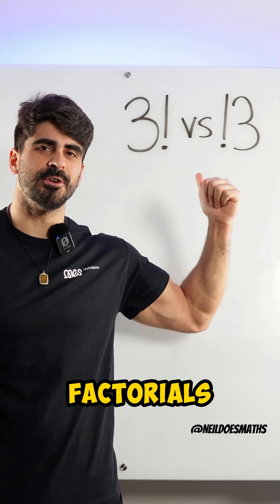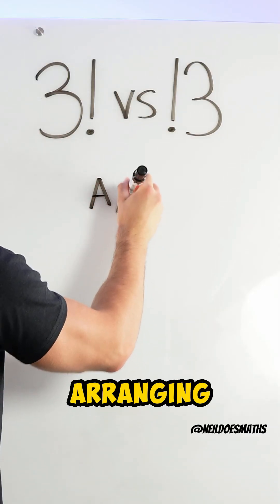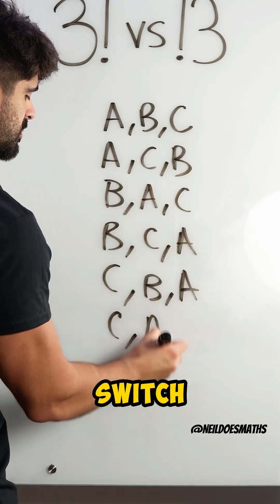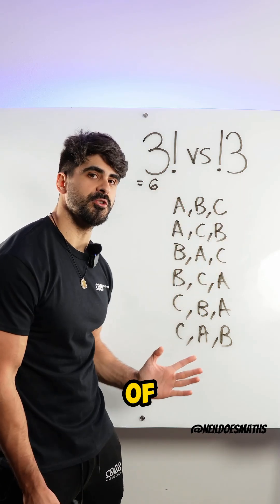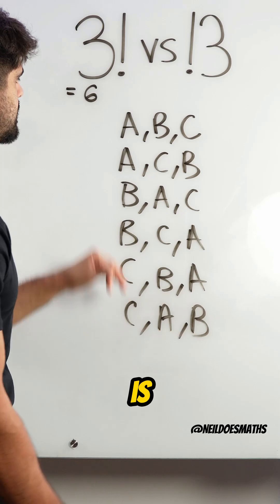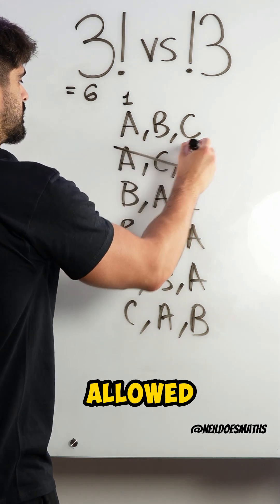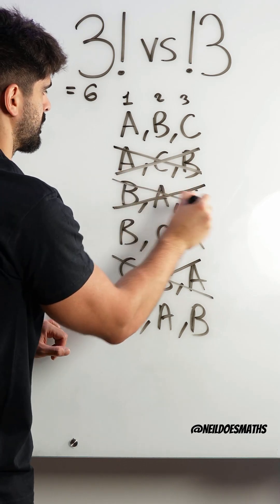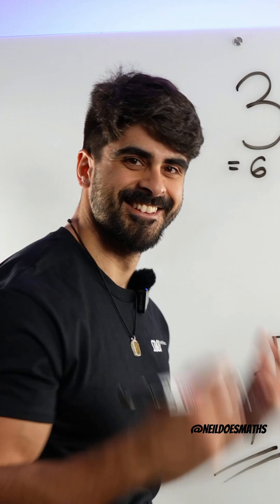Are These The Same? 🤯 | NeilDoesMaths